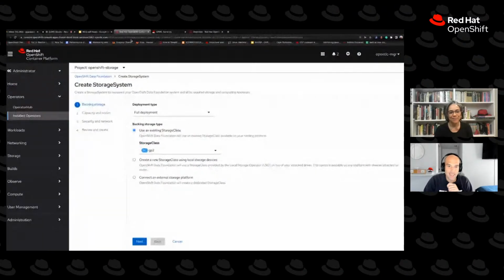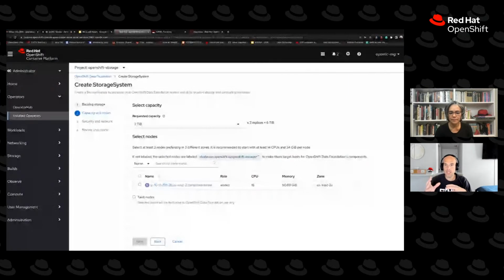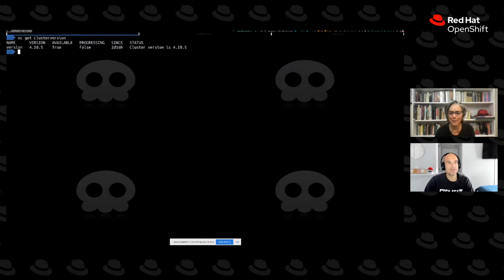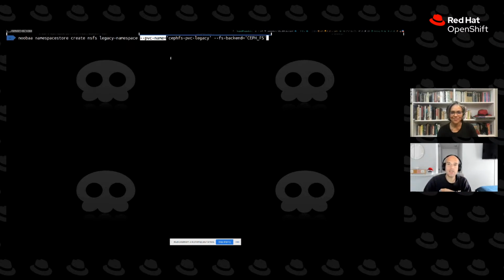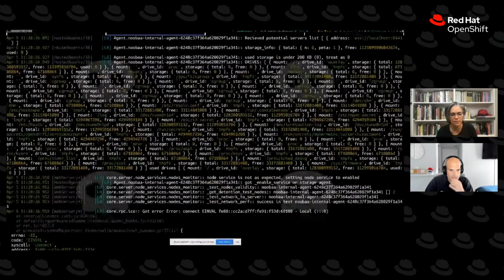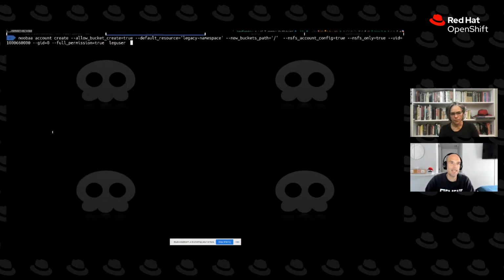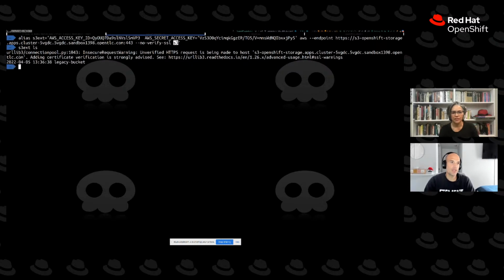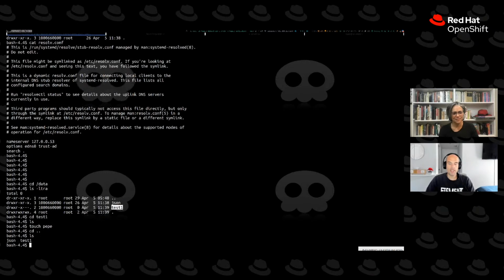Data Services Office Hour - Open Data Foundation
Join Michelle DiPalma and special guest Daniel Parkes as he explains new ODF 4.10 features!